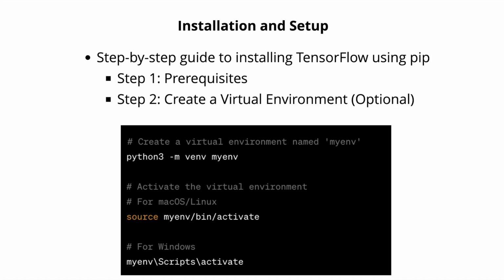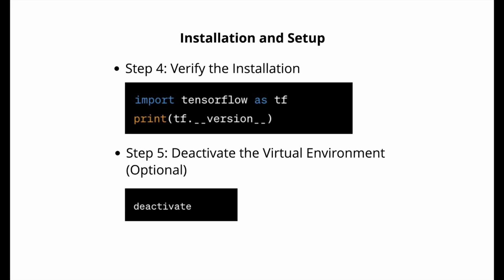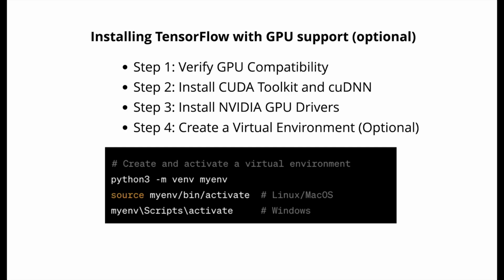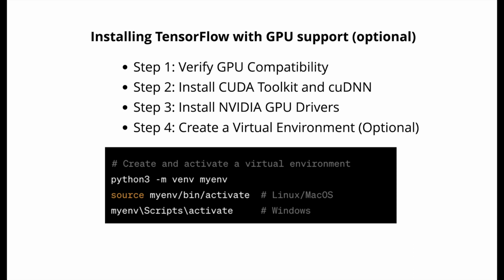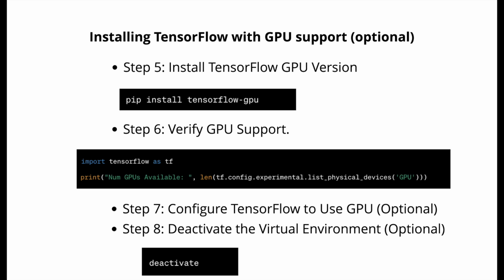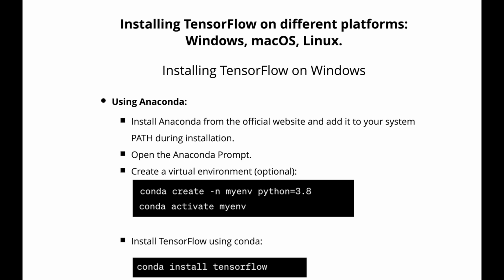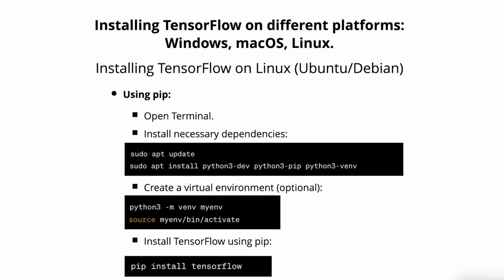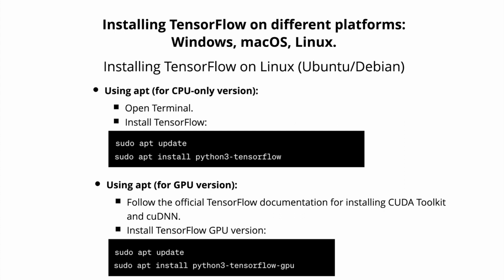1.4 Installing TensorFlow: Installation and Setup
The video extensively covers the installation and setup process for TensorFlow, a fundamental step in leveraging this powerful machine learning framework. It begins by detailing the installation of TensorFlow using pip, offering a comprehensive step-by-step guide. Users are advised to ensure the presence of Python on their system before proceeding. The guide recommends creating a virtual environment to manage dependencies cleanly, although it's optional. Following the virtual environment setup, users are directed to install TensorFlow using pip, with options for both CPU and GPU versions based on system hardware. Verification of the installation is emphasized, encouraging users to import TensorFlow into a Python script or interpreter to confirm the installation's success. Additional notes stress the significance of installing TensorFlow within a virtual environment for dependency management and provide a link to the official TensorFlow installation guide for further assistance.

Furthermore, the video delves into the installation of TensorFlow with GPU support, which enables users to harness the computational prowess of their Graphics Processing Unit for accelerated model training. The process entails verifying GPU compatibility and installing the CUDA Toolkit and cuDNN library, essential components for GPU acceleration. Users are guided through the installation of NVIDIA GPU drivers and encouraged to create a virtual environment before proceeding with TensorFlow GPU version installation. Verification of GPU support and optional configuration steps for TensorFlow's GPU usage are also provided, ensuring users can optimize their setup for efficient deep learning model training.

Additionally, the video addresses the installation of TensorFlow across different platforms: Windows, macOS, and Linux. For each platform, it outlines distinct installation procedures, whether through pip, Anaconda, Homebrew, or apt, catering to users' diverse preferences and system configurations. Users are walked through the setup process step by step, from virtual environment creation to TensorFlow installation, with special attention to platform-specific considerations and dependencies. The video emphasizes the importance of consulting the official TensorFlow documentation for the latest installation instructions and compatibility information, as well as utilizing virtual environments to manage dependencies effectively and avoid conflicts with system-wide packages.

By providing detailed instructions for installing TensorFlow on various platforms and with GPU support, the video equips users with the knowledge and resources needed to set up TensorFlow confidently and efficiently. Whether users are beginners or experienced practitioners, the comprehensive installation guide ensures they can navigate the setup process smoothly and leverage TensorFlow's capabilities for machine learning development effectively.